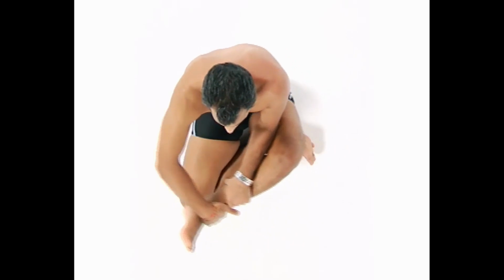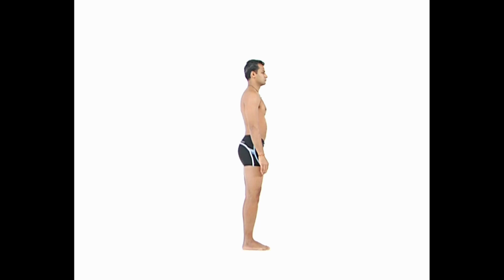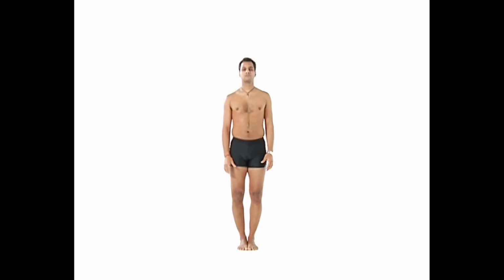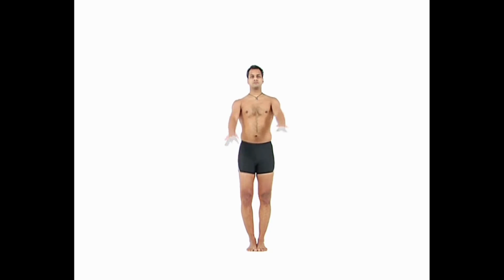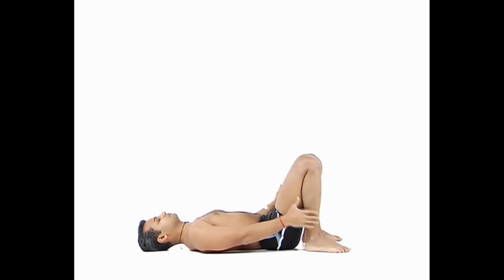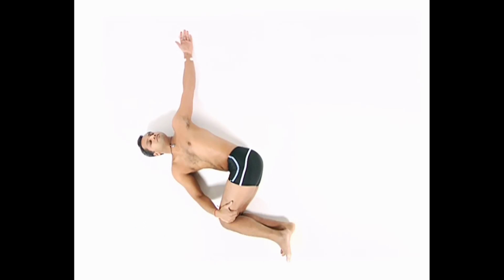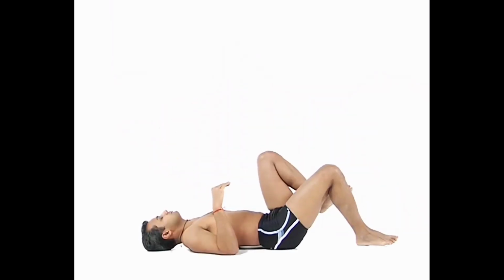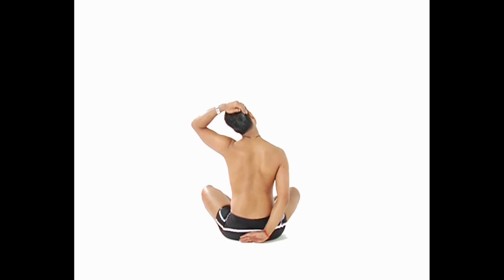BEGINNERS YOGA 1B | YOGA WITH PERUMAL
Searching for BEGINNER YOGA? Yoga YouTube classes have risen in popularity. Now Indian yoga teacher Perumal Koshy with his method honed through America, Europe, and North Africa has step by step yoga videos for anyone seeking a yoga class online. Do note the links below taking you to more yoga lessons.

Every experienced practitioner started searching yoga for beginners. Often, they had a hard time starting classes near them that are ongoing in their available times. With so many experienced students in the class it becomes hard to grasp the lesson. That is why yoga for beginners youtube videos can be a great start. Especially if the teacher is occupied with providing instructions pertaining to experienced practitioners of their class. Join Yoga with Perumal yogasan video classes for your start.